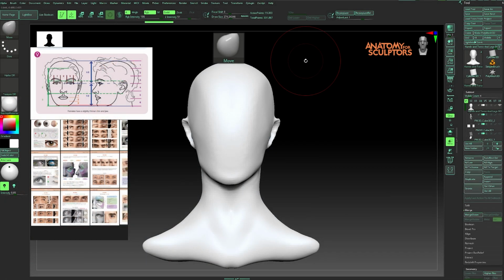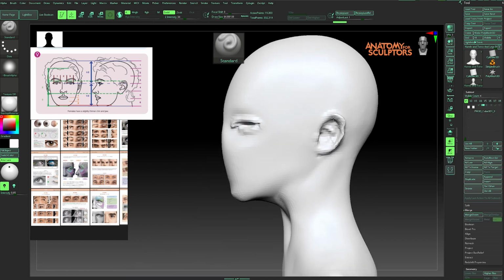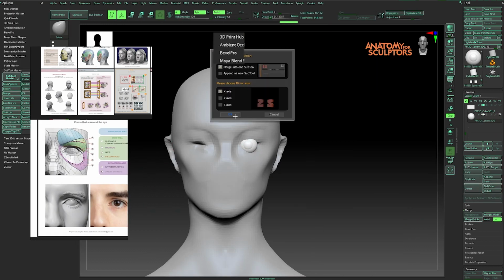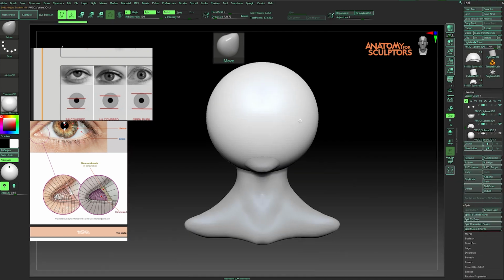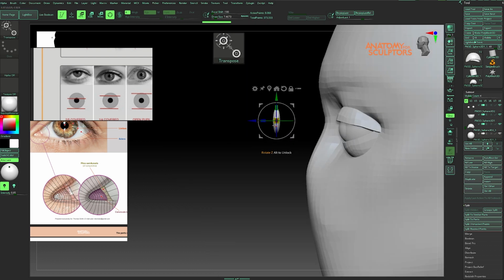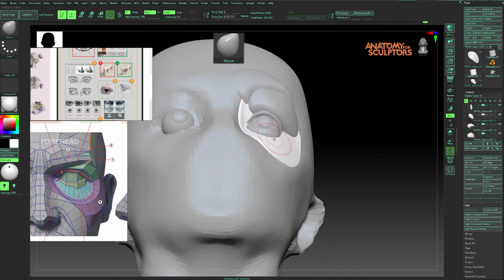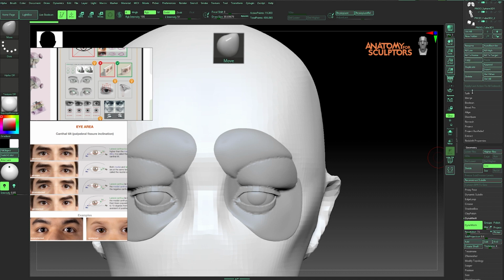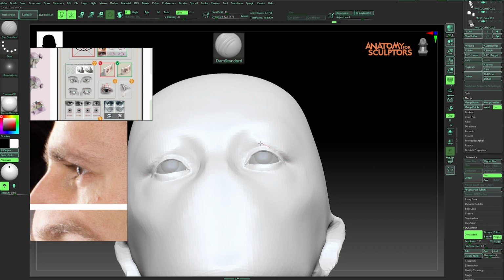Sculpting Anatomically Correct Character Eyes ZBrush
In this video, I'm going to explaining the Eyes Anatomy for you, we're going to create the Eyes for our character.

So If you missed previous sessions where we block-out the head, please watch this Video:

In this video we are aiming for anatomically correct Eyes, and of course we will add some preferences along the way to make it our own.

You can copy the preferences of mine, or you can try to add your own preference to the anatomy that we're gonna learn.

But be aware that, adding your own touch to the anatomy if you are a beginner requires a lot of try and error, so make sure to have a backup file of the anatomy you've made, then try to touch it with your own flavor.

And Yes I highly advise you to try to add your own touch to the model, but after making it anatomically correct.

I speeded up the video 3X so that you don't spend much time watching me doing boring stuff but if you like to watch the video in slow mode you can use the Youtube player feature to slow down the video.

And like always don't forget to ask any question in the comment section below.
Thanks to the guys at Anatomy for Sculptors, that allowed me to use the pictures of the book in this course.

Introduction 00:00
References 00:16
Eyes Position Vertically 00:46
How to Measure 01:04
Eye Size 01:41
How to Measure Eye Size 02:02
Eye Corners 02:43
Eyeball Size 03:51
Measuring the Eyeball Size 04:04
Tip 01 04:39
Iris 05:03
Eyes Position (Side View) 06:33
Eyelids 07:09
Shapes Around the Eyes 12:04
Blockout Method 12:16
Eyebrow Shapes 13:35
Eye Corners Angle 16:46
Refining the Eyes 17:40
Dynameshing Tips 17:54
Details 19:04
Tip 02 19:51
Refining 2 21:23
Tip 03 22:11
Refining 3 22:37
Outro 24:11